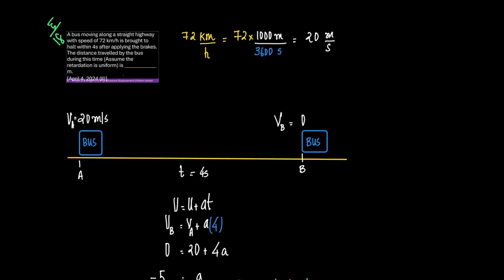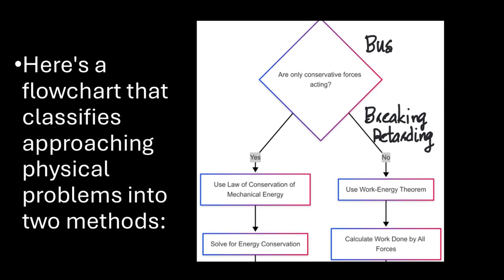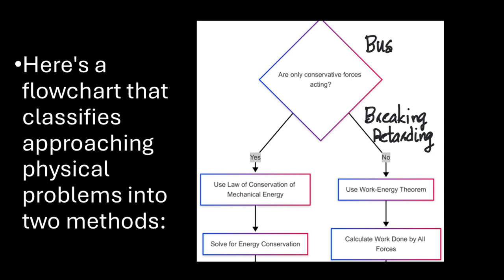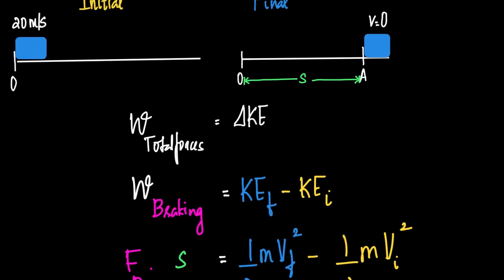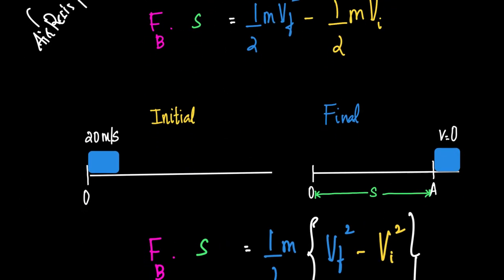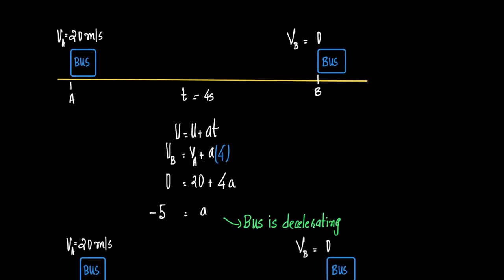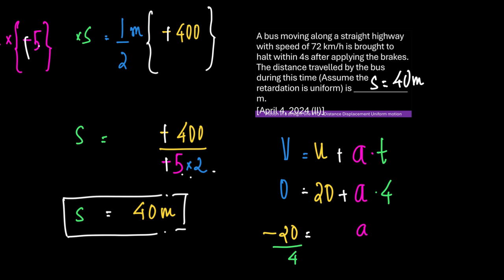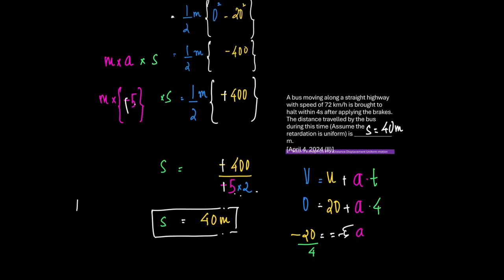A bus moving along a straight highway with speed of 72 km/h is brought to halt within 4s after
A bus moving along a straight highway with speed of 72 km/h is brought to halt within 4s after applying the brakes. The distance travelled by the bus during this time (Assume the retardation is uniform) is ____________ m.
[April 4, 2024 (II)]